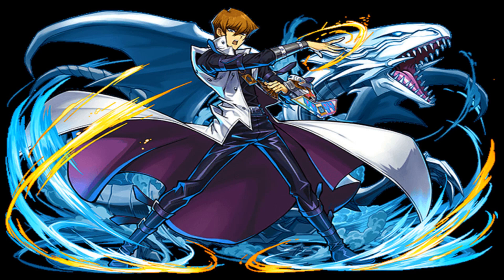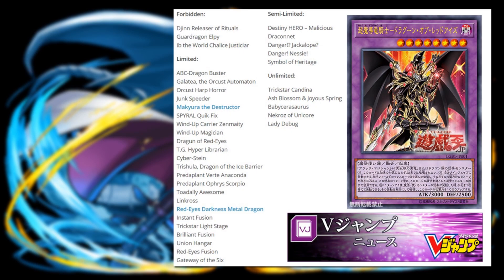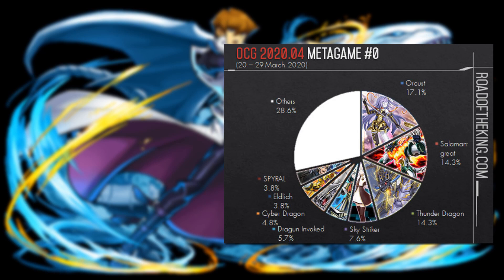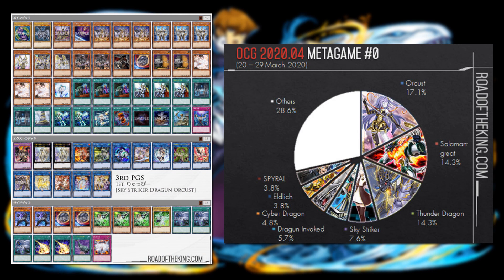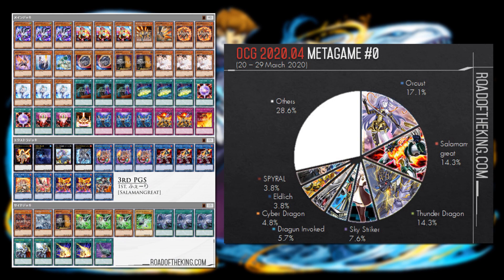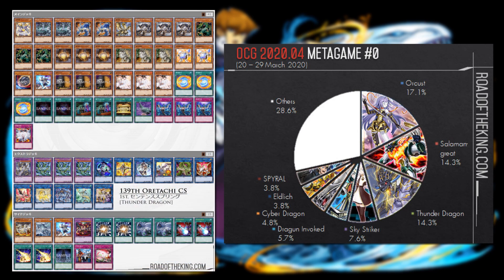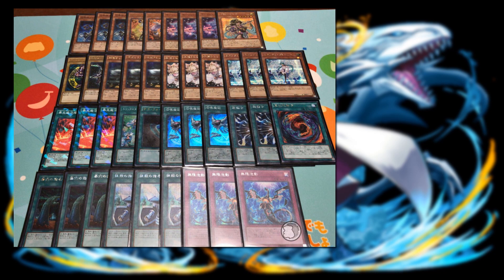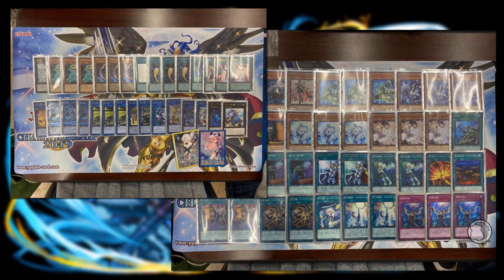EXceed Salads & NEW MR5 OCG results! | OCG Metagame Breakdown [APRIL 2020]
OCG Metagame UPDATE for MASTER RULE 2020! (Salamangreat, Sacred Beasts, HEROES, Thunder Dragon, Orcust and more!)

Dueling Network: Lithium/Lithium2300
Devpro/YgoPro: Lithium